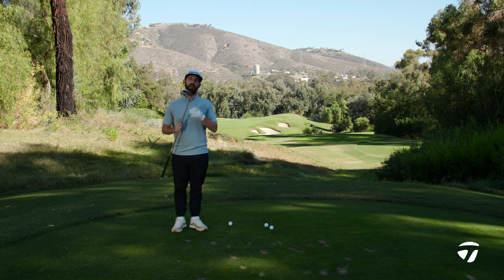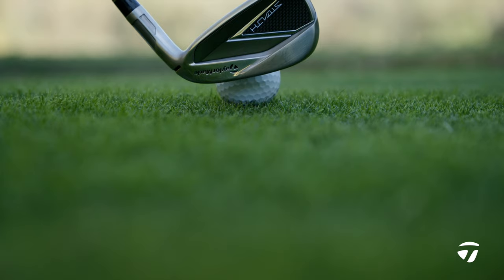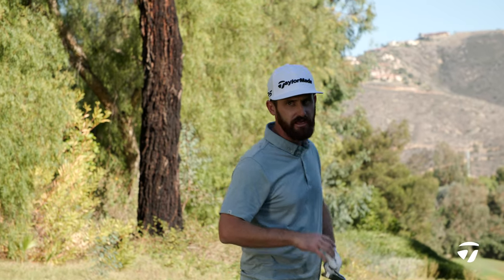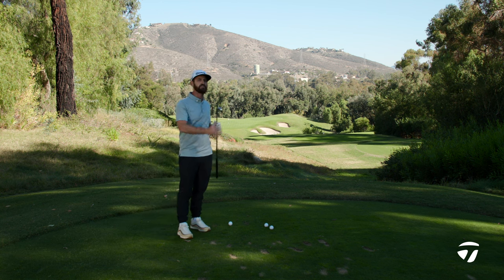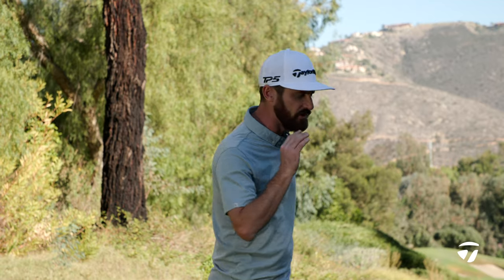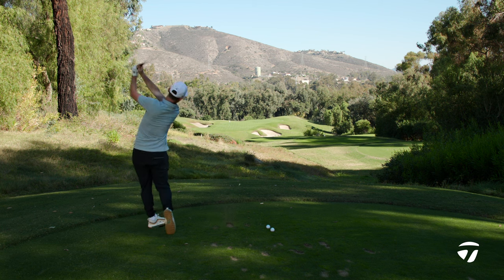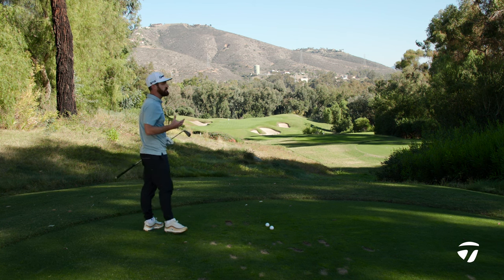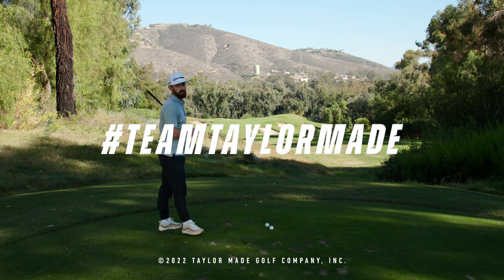First Look at the All-New Stealth Irons | TaylorMade Golf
Expect better shots more often. Powered by a new Cap Back Design with toe wrap construction for more forgiveness and fast ball speeds, the all-new Stealth Iron from TaylorMade is giving the game improvement category a whole new look.